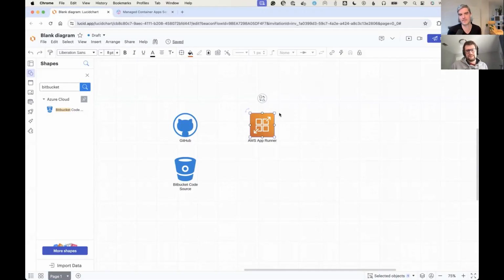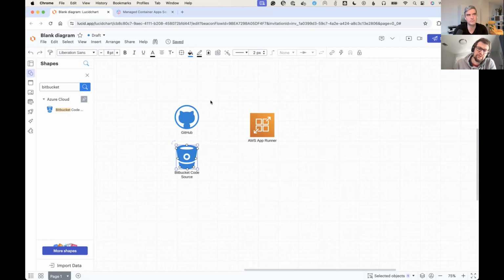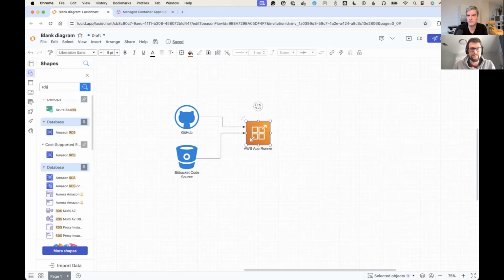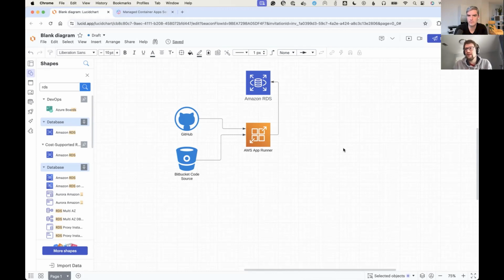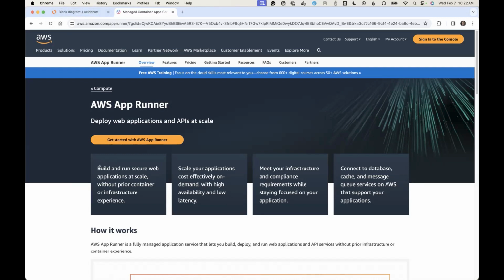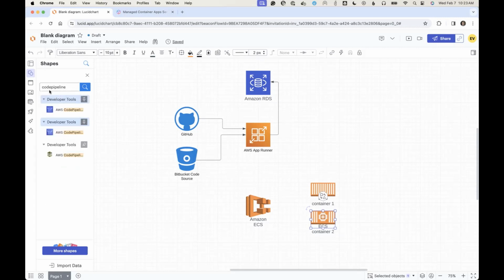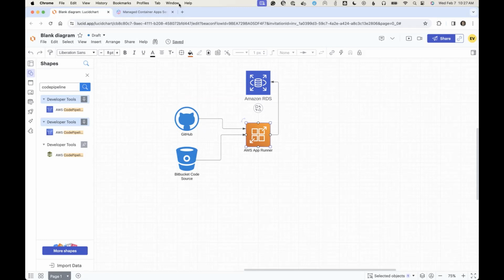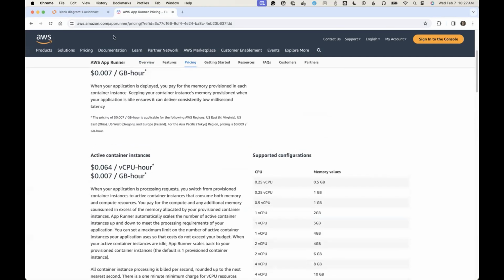IN4IT - The Cloud & DevOps Pod - 001 - Easy and Cost-Effective App Deployment on AWS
This episode discusses why to get started on AWS  with AWS App Runner to deploy your MVP or small application. We discuss using AWS App Runner and why this is the best fit to get you on the ground running while using the DevOps best practices and keeping infrastructure maintenance to a minimum.

By@EdwardViaene and @jjambers

00:00 Introduction
01:38 Deploying an App on AWS with AWS App Runner
10:36 Deploying an App on AWS with Fargate
15:05 Conclusion